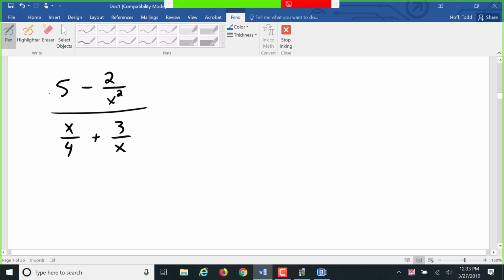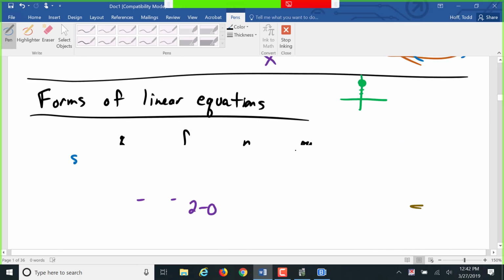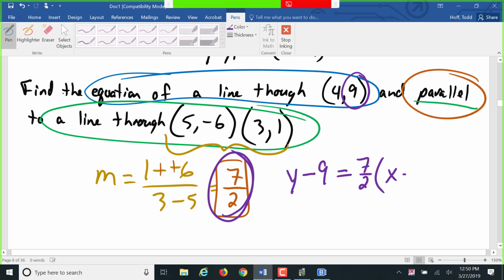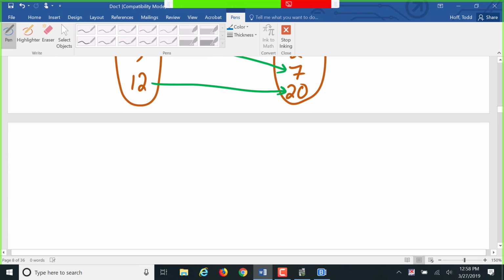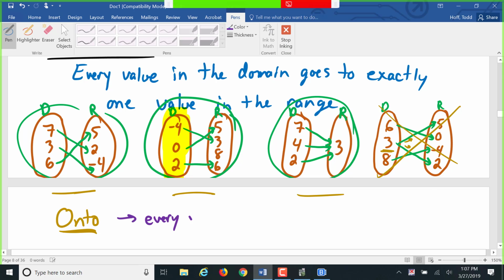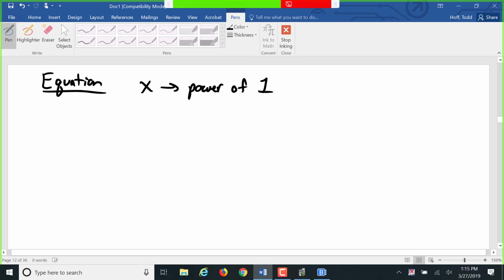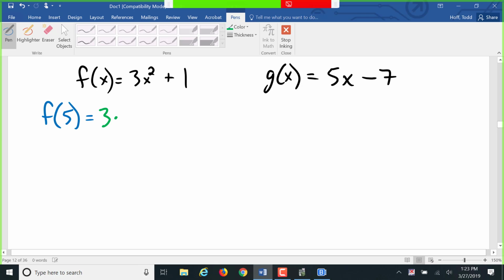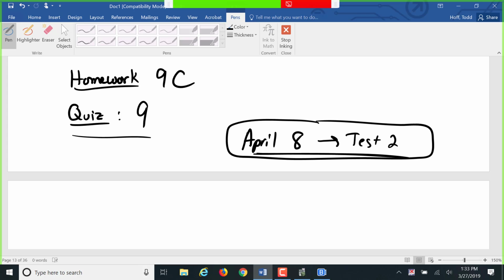28 Relations and Functions